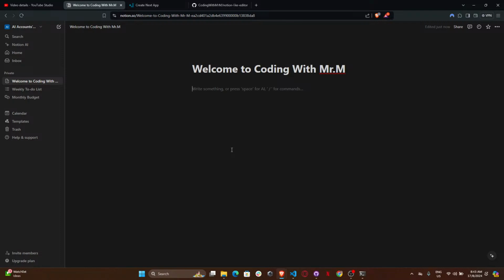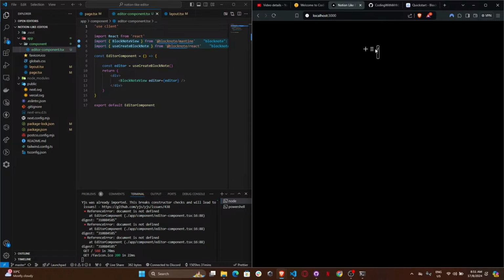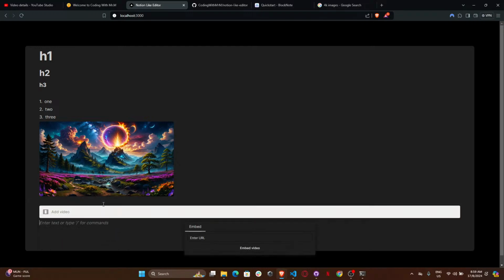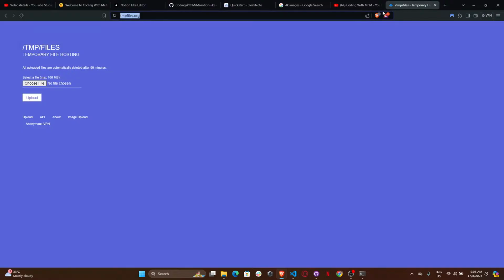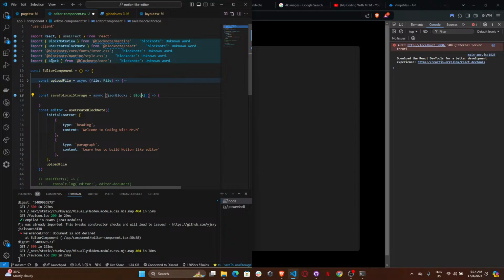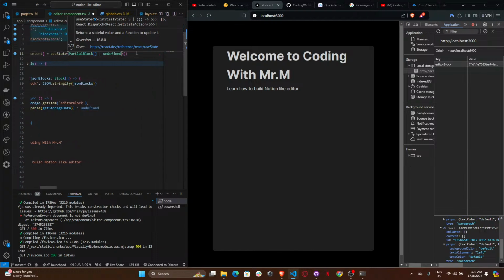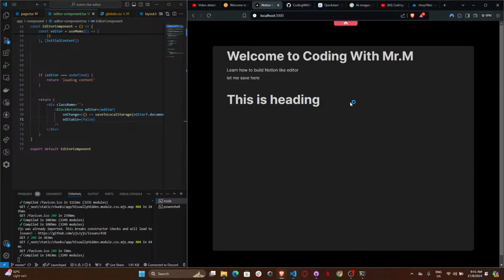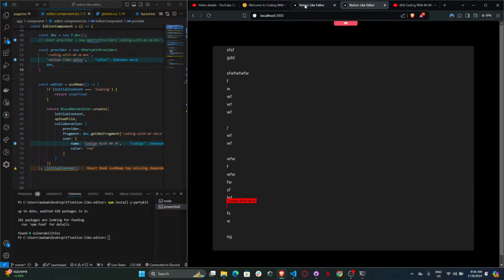[Live Code Stream] | Building a Notion Like Editor With NextJs and Tailwind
Welcome to my coding tutorial!

In this live coding stream, we will walk through building a powerful Notion-like editor using Next.js and Tailwind CSS. We'll explore creating rich-text editing capabilities, UI components styled with Tailwind, and structuring the editor for optimal performance. This session will cover everything from setup to advanced features, giving you the tools to create your own collaborative editing experience like Notion.

Whether you're a beginner or looking to improve your front-end skills, this video is for you! Happy coding!

Coding Starts on 06:50